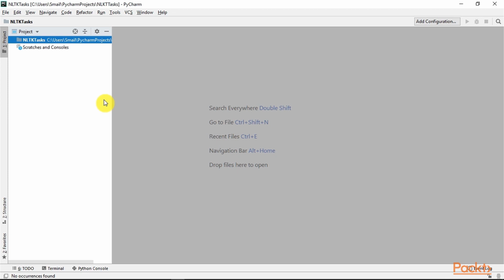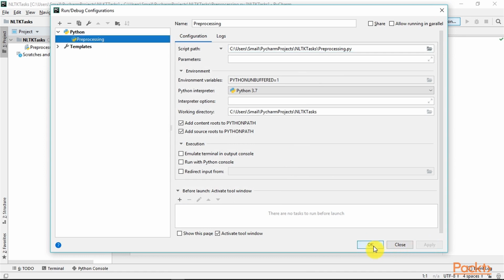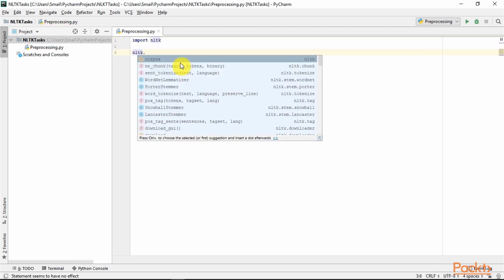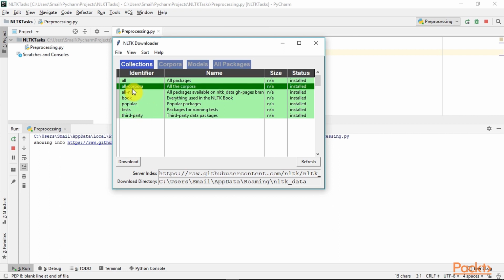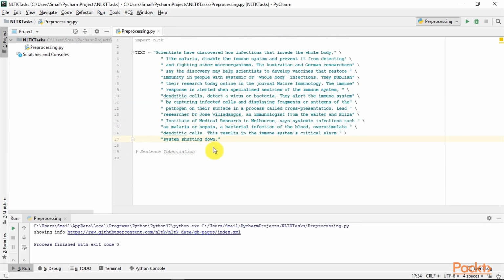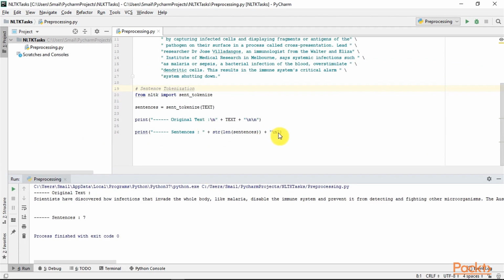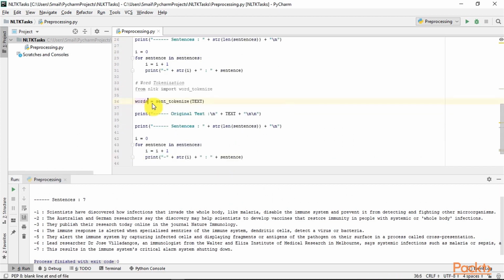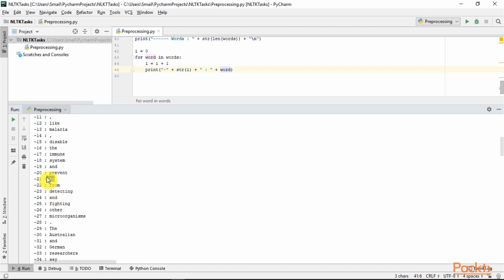Natural Language Processing in Practice: Tokenization | packtpub.com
This video tutorial has been taken from Natural Language Processing in Practice. You can learn more and buy the full video course